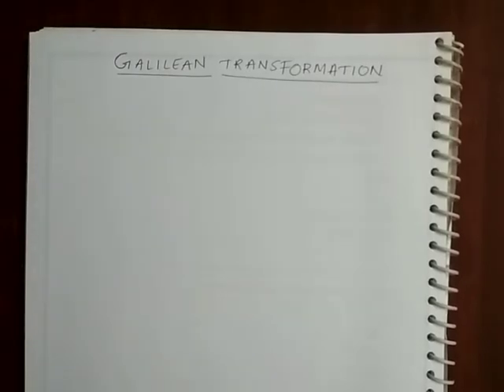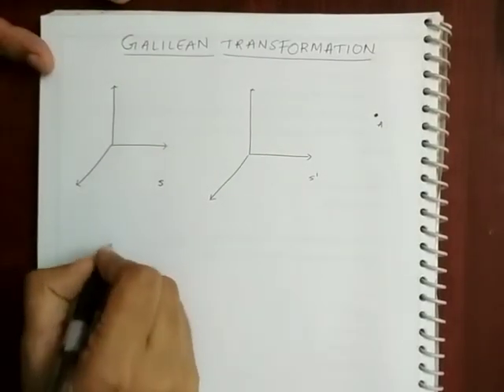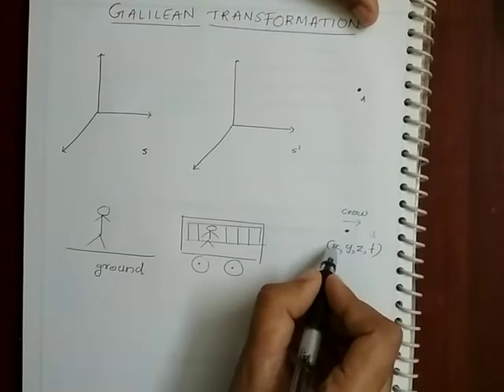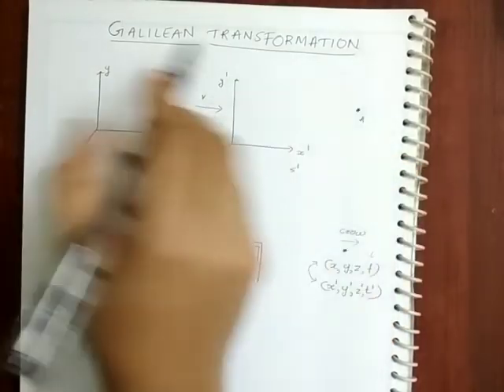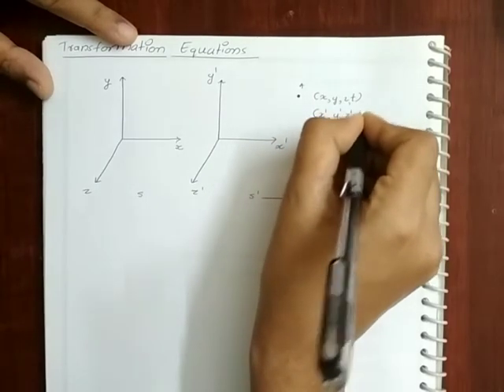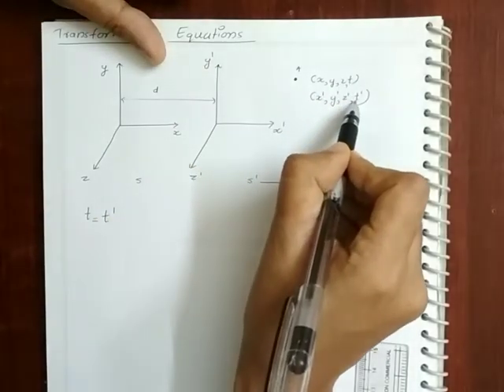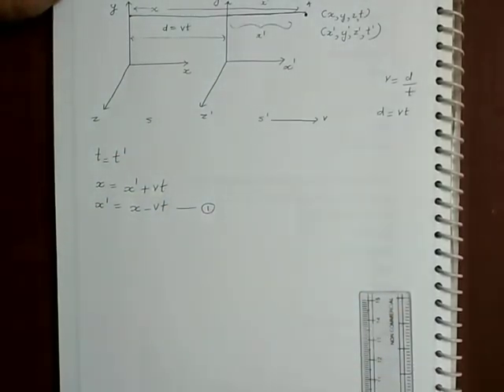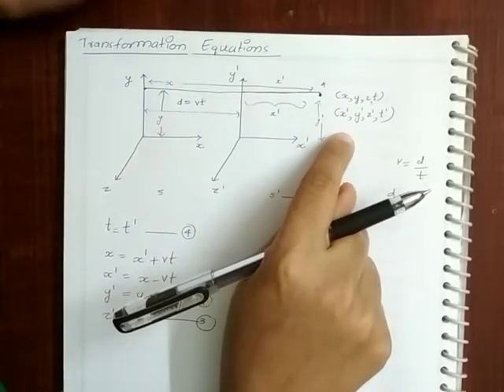Galilean Transformation explained in Malayalam